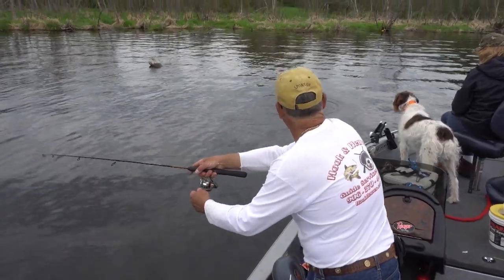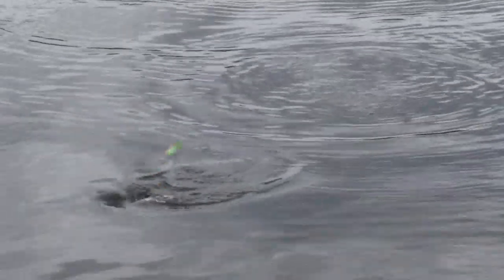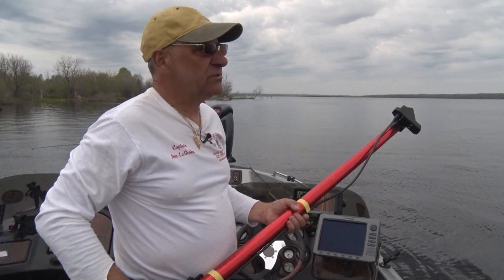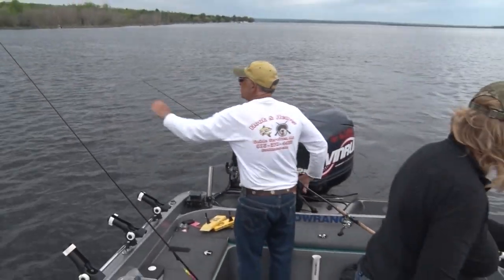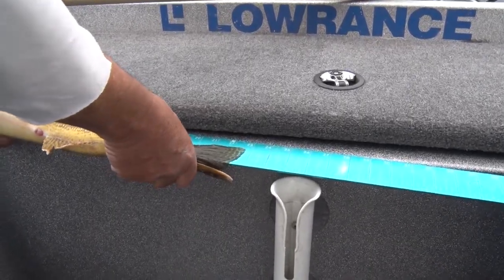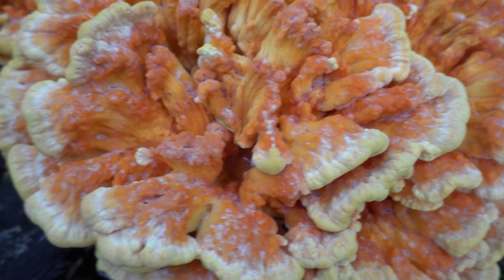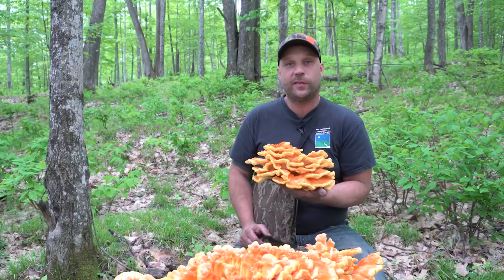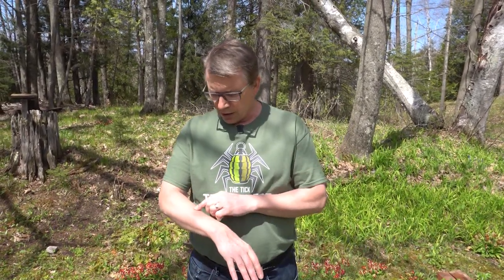Discovering - Crappie fishing, Wild Mushroom, Tick Terminator 3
Crappie fishing on Portage Lake with Hook & Heuver Guide Service.
Chicken of the Woods mushrooms.
Tick Terminator...what to do if you get stuck with a woodtick!